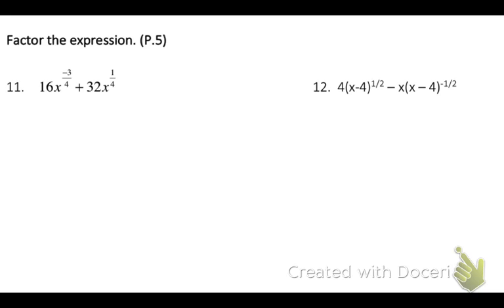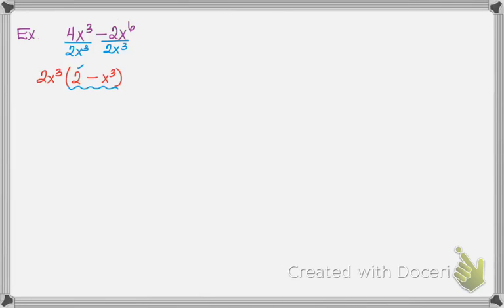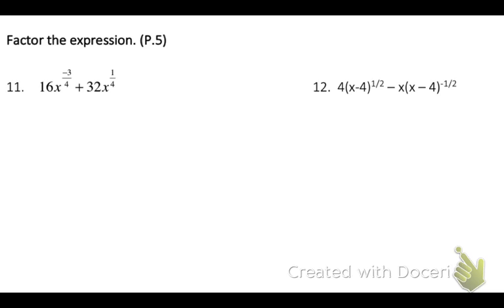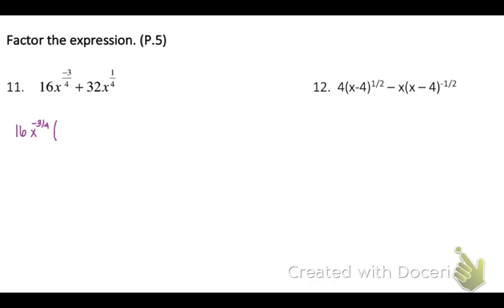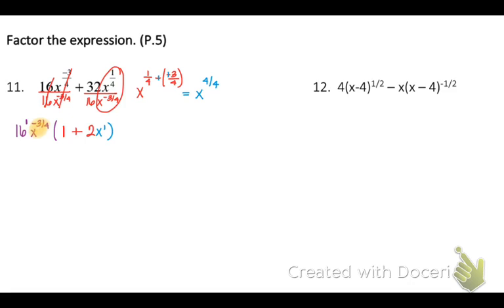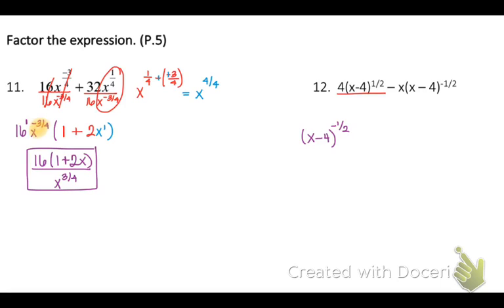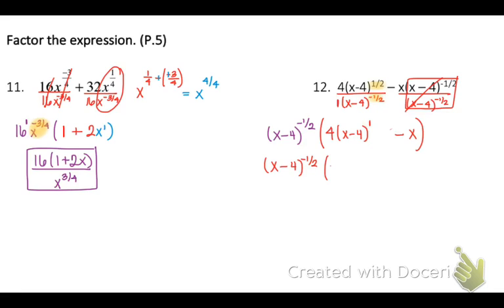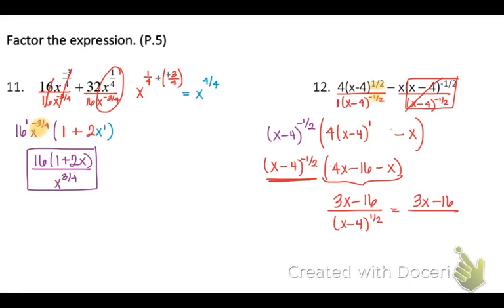GCFs with Fraction Exponents